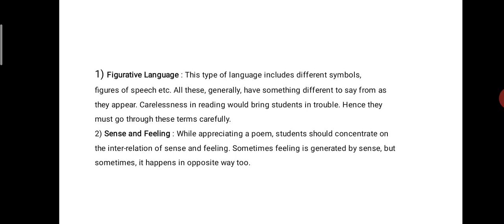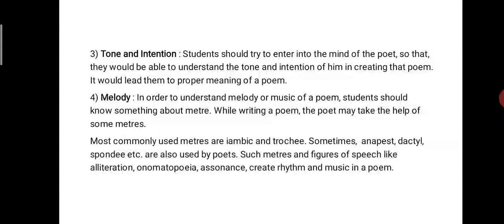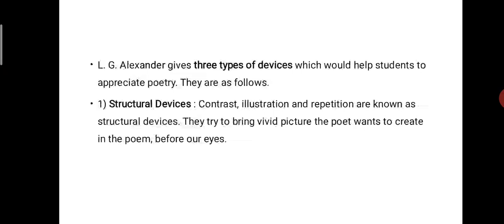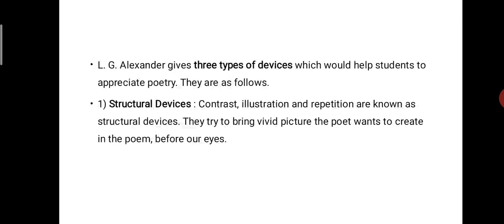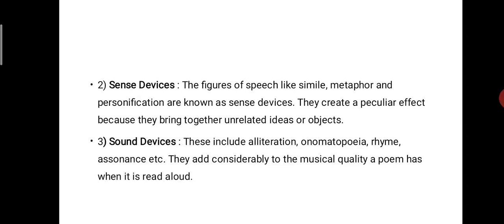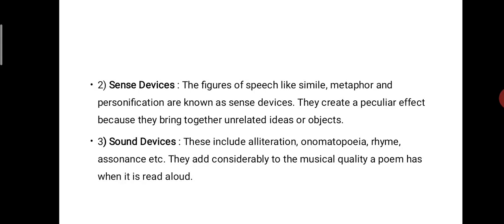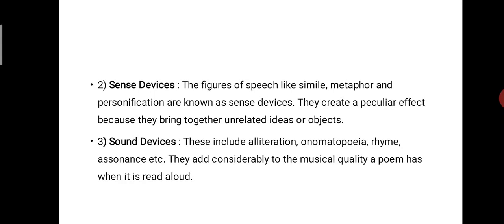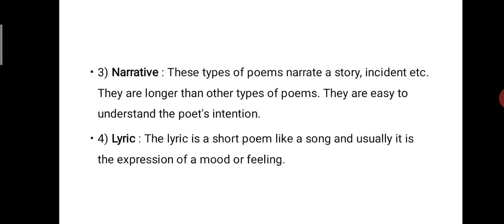B A III Introduction to Literary Criticism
Module VIII practical criticism part III